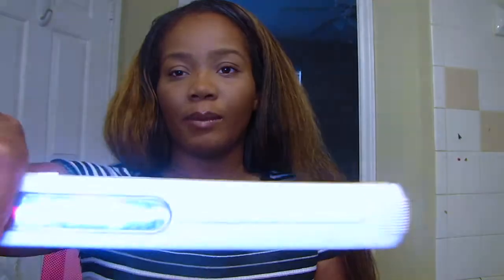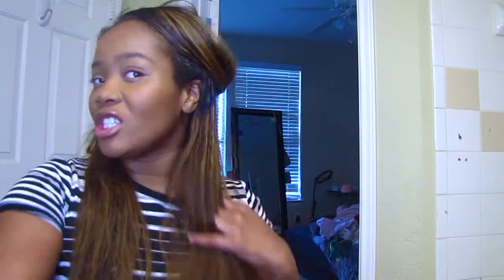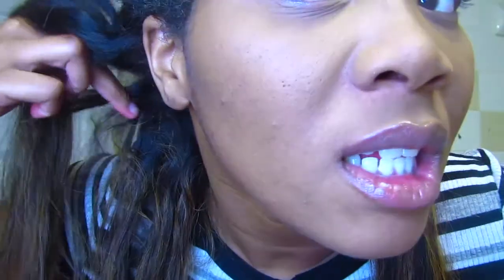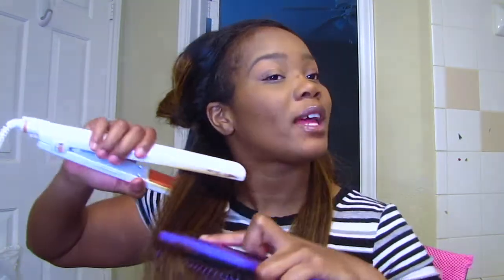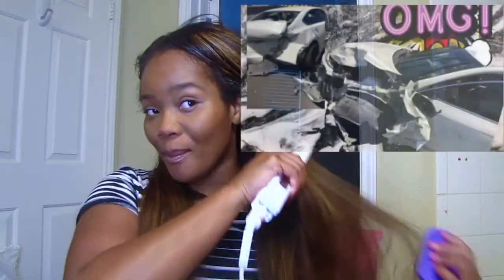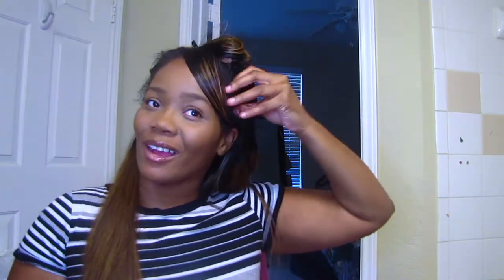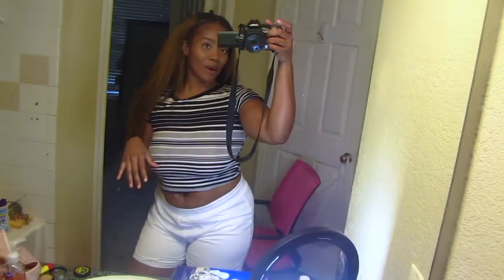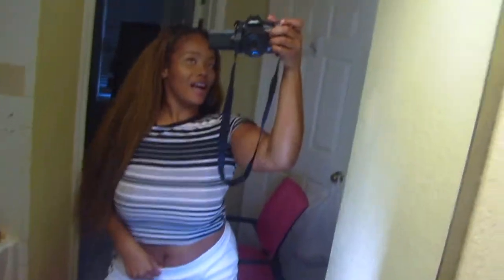Unice Hair Review | BUDGET -FRIENDLY BUNDLES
Hey babes,  I tried this hair in my head ( sew in ) for about 3 weeks ... its alot of shedding and that was not good for me. i dont recommend this hair if you are looking for long-term hair.